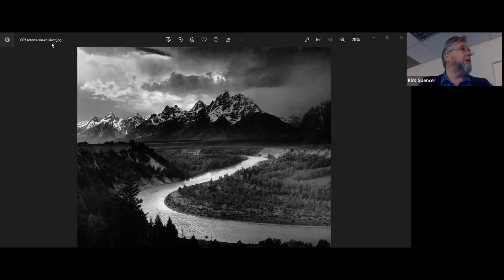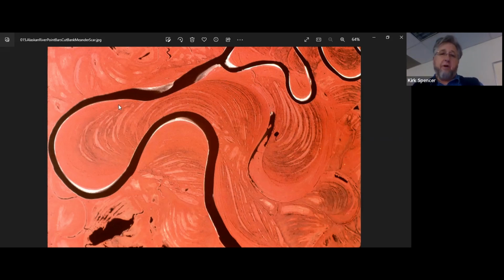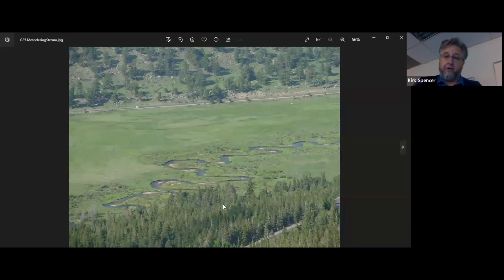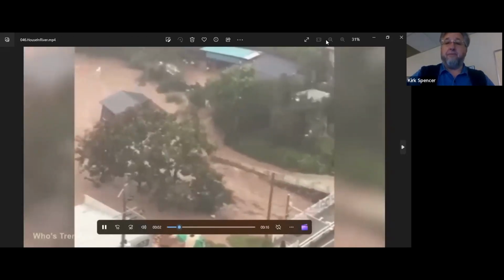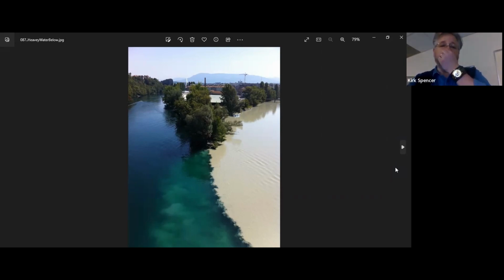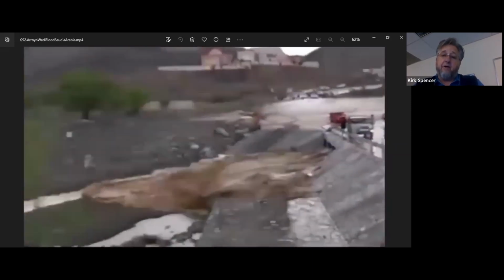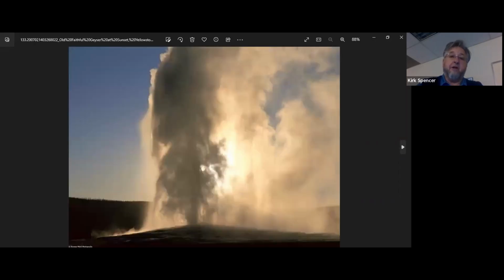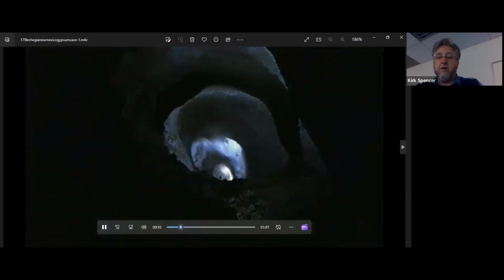16 Zoom Lecture Rivers Water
Stream Flow, Ground Water, Caves, Karst,